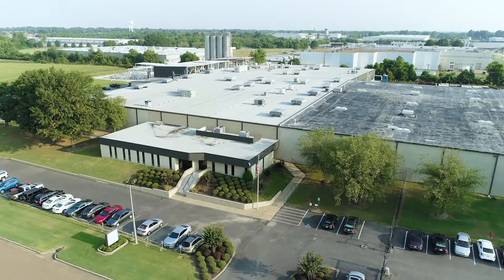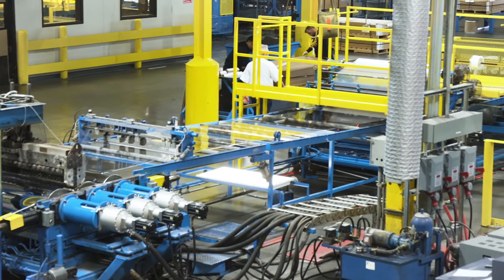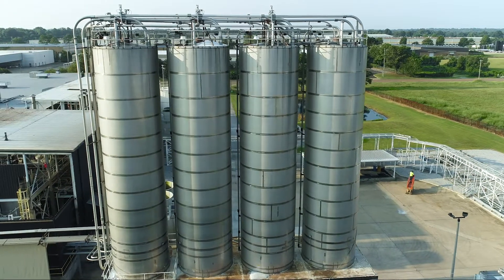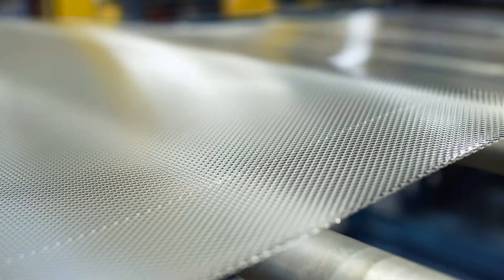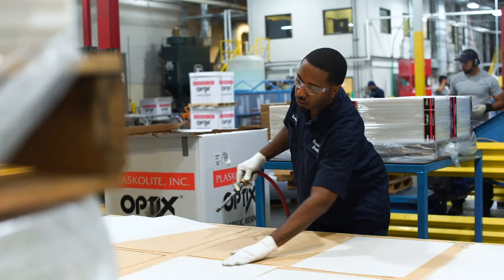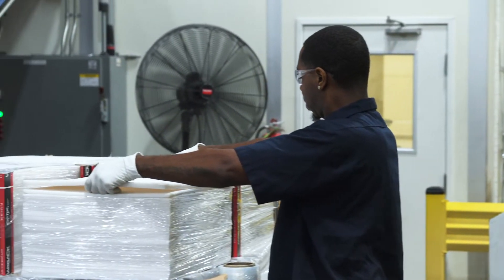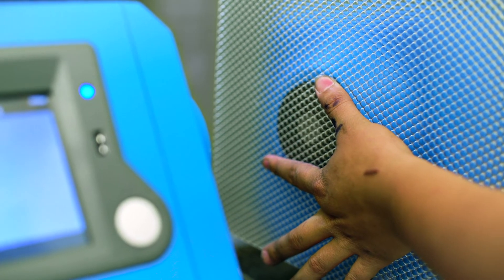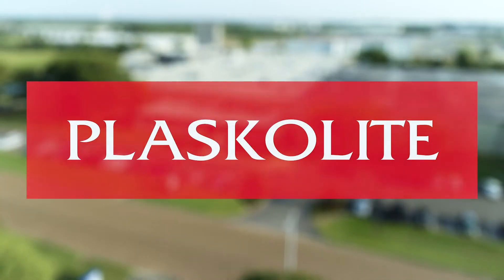PLASKOLITE: Olive Branch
PLASKOLITE is a global leader in manufacturing of engineering thermoplastics. In this video, learn how our Olive Branch, MS plant contributes to our excellence in the manufacturing of engineering thermoplastics.